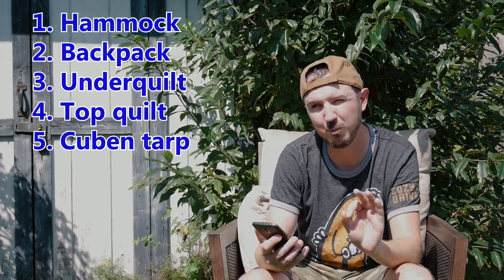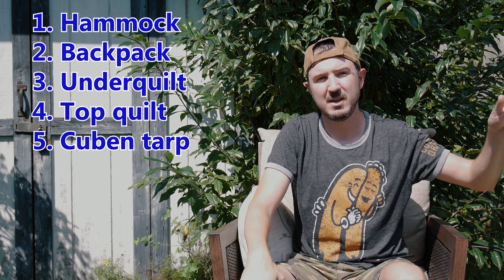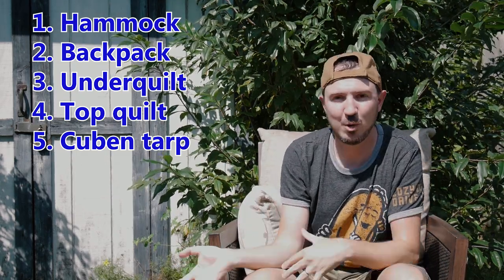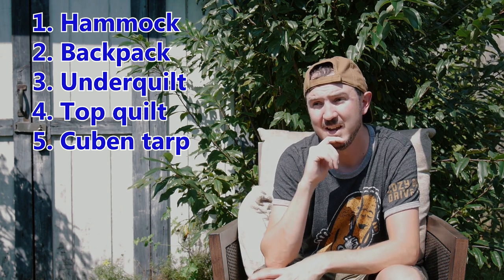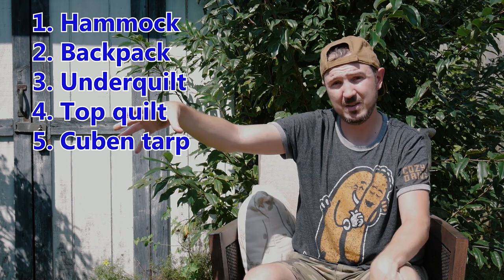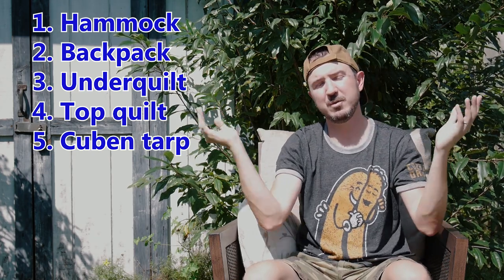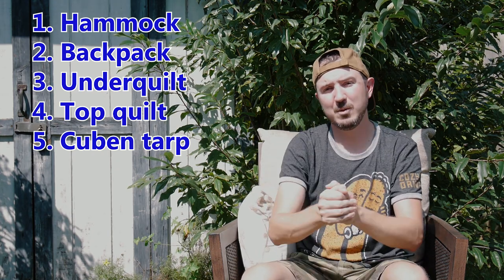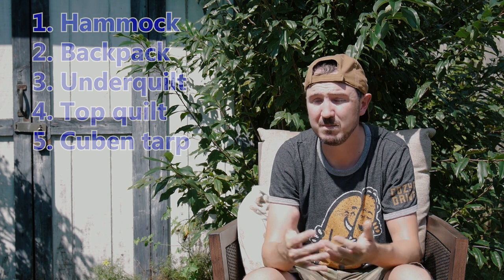Backpacking Gear for Hammock Camping - Which Items to Buy First?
A discussion on which backpacking gear items to buy / upgrade first when first getting started with hammock camping.

A viewer, Chuck C., recently sent me the following question:

“I have been buying my gear spread out so the wife won’t kill me.

Cuben Fiber Tarp
Down Under Quilt
Down Top Quilt
Hammock
Backpack

In the video I try to answer this question as well as get some discussion going on the topic of hammock camping gear in general.  Which items would you upgrade or buy first?

The next time you're about to do some shopping, go through the Amazon link on my website (or use this & a portion of your session will help support the next trip ...at no additional cost to you!